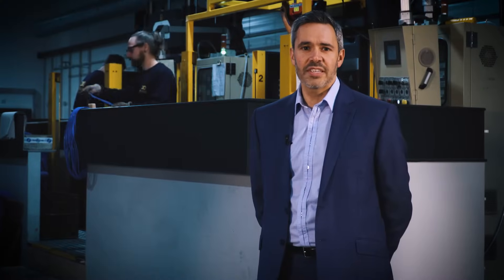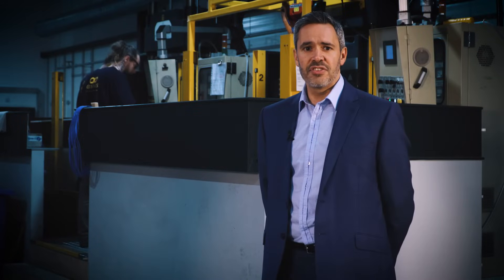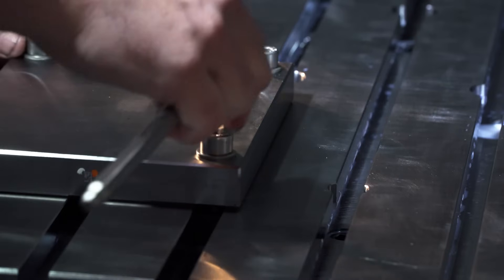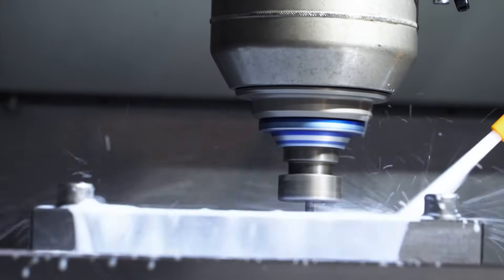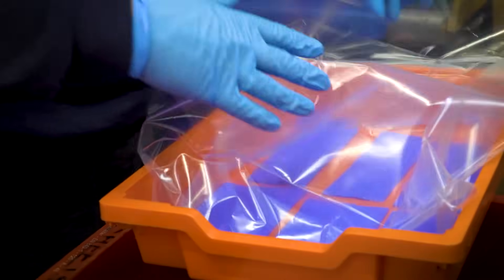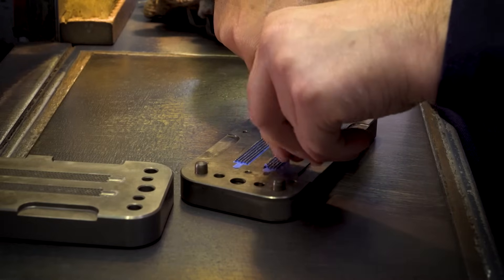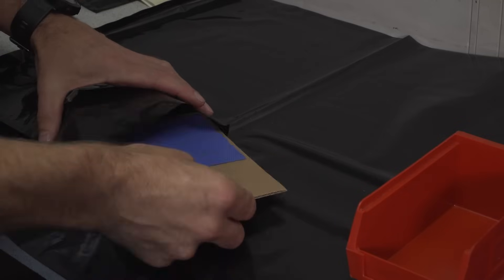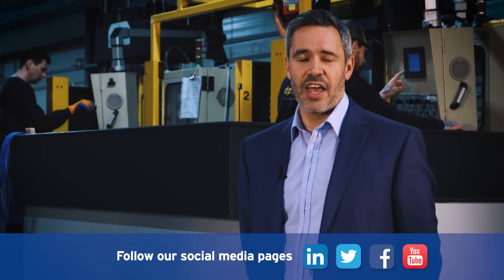Micro Rubber Moulding Expertise - DP Seals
Demonstrating DP Seals' expertise and experience in manufacturing ultra small flash free rubber mouldings. In 1979 DP Seals produced a miniature O Ring with an internal diameter of just 0.05mm, what must have been a record at the time. Since then DP Seals' unique patented moulding technology has enabled us to push the boundaries of what is possible and sets us apart from other manufacturers.